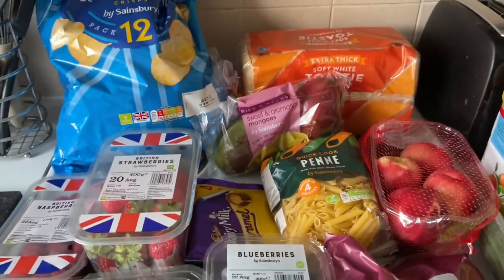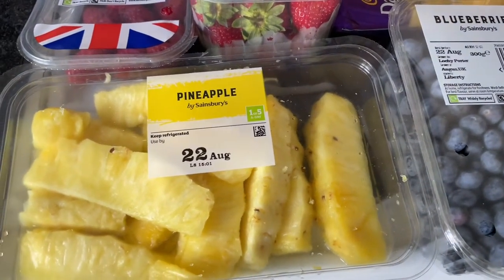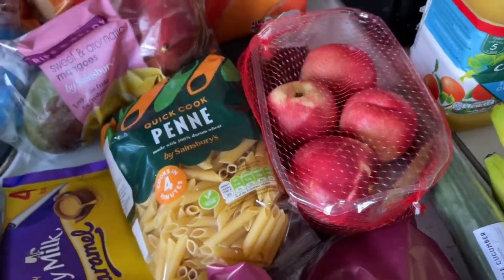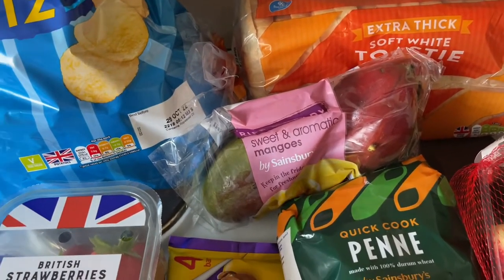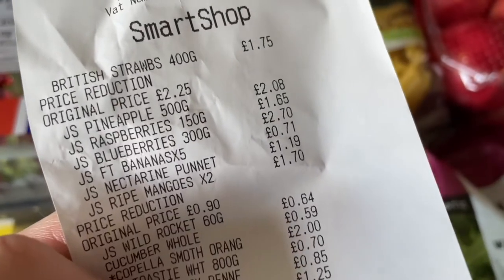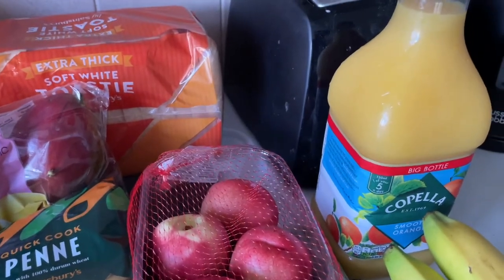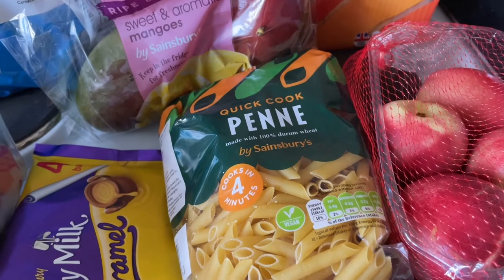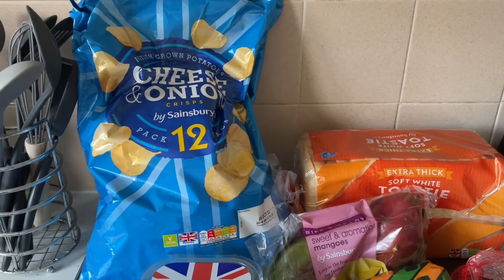£20 SAINSBURY'S WEEKLY FOOD SHOP HAUL | UK grocery haul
Back with a weekly food shop video (grocery haul), this time from Sainsbury's. Come see what I bought for in Sainsbury's for £20 for my UK weekly food/grocery shop at Sainsburys! Weekly food shop haul at Sainsburys